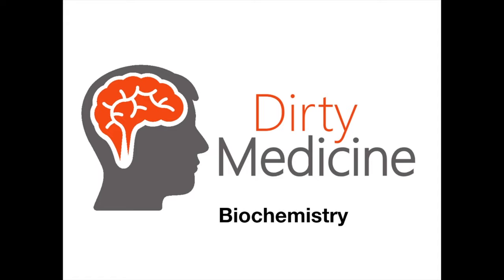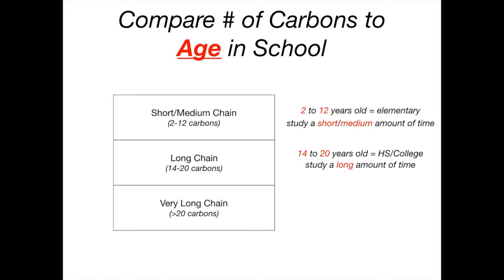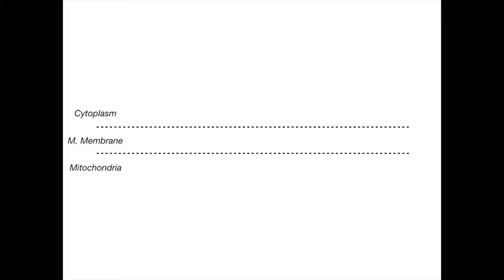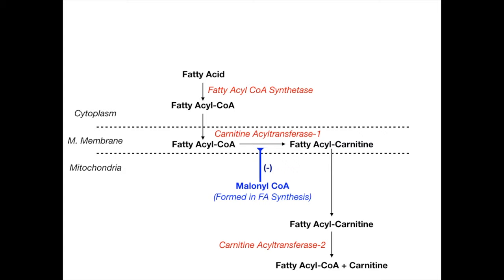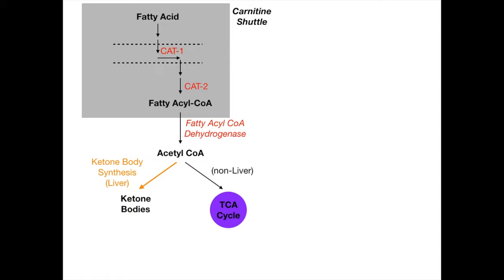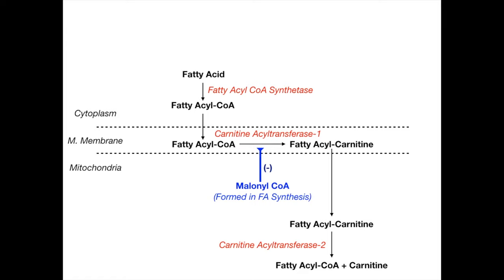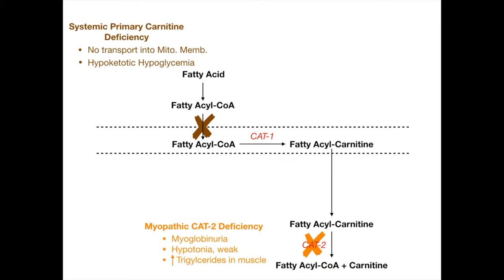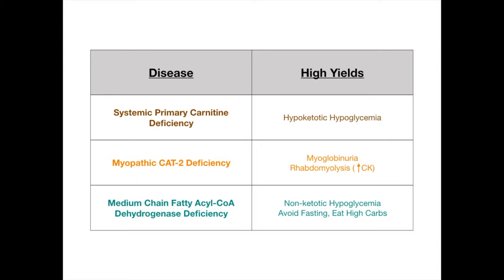Fatty Acid (Beta) Oxidation